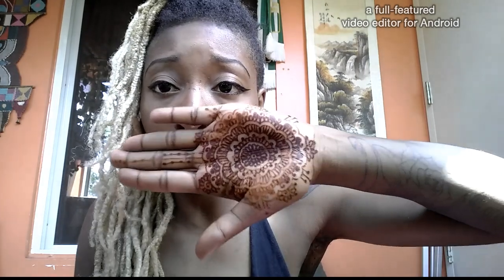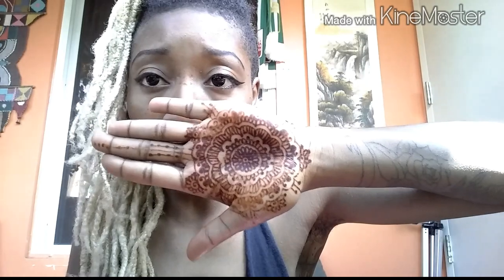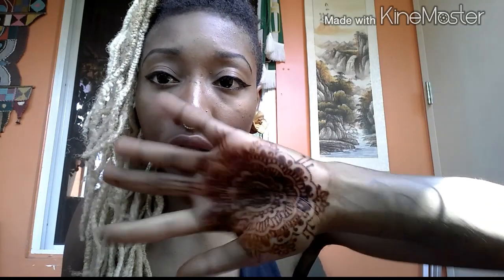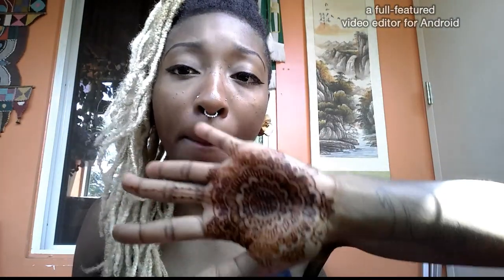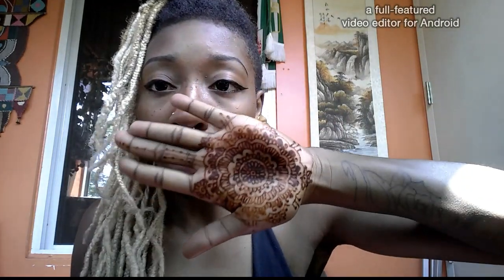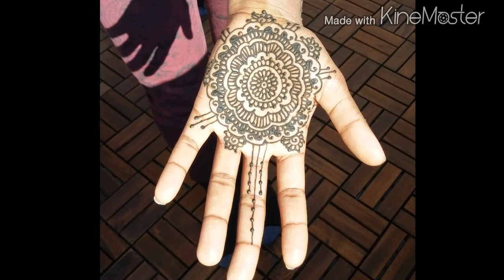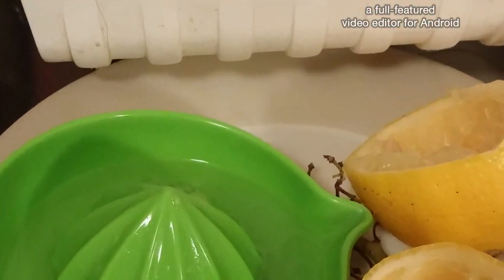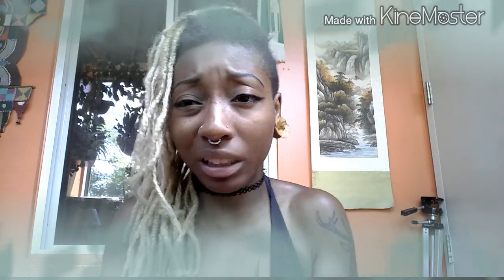henna tattoo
my first henna tattoo experience